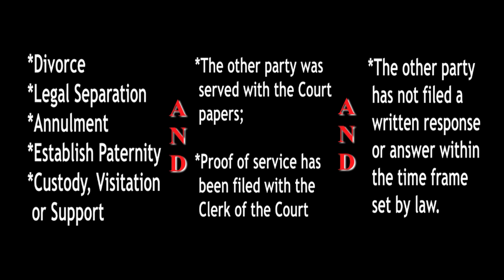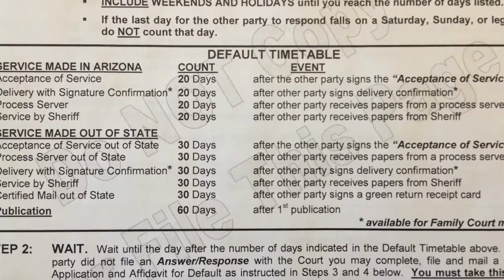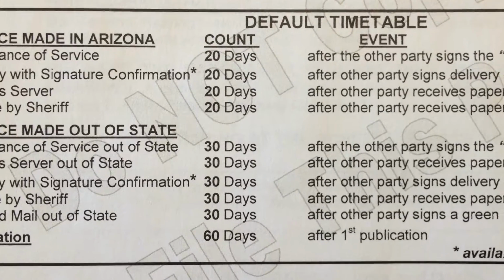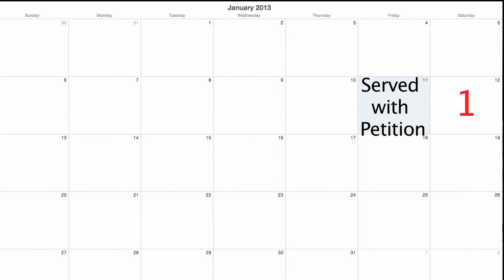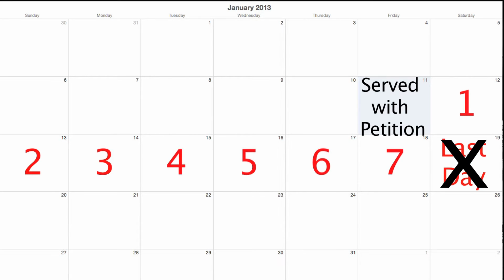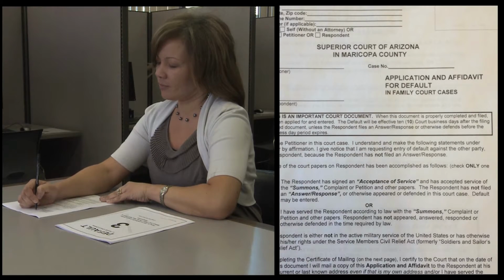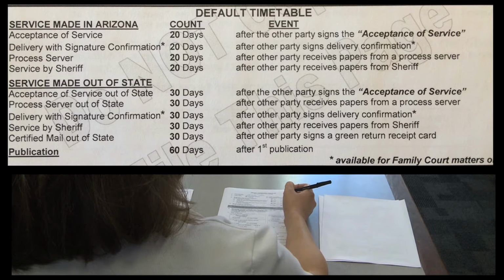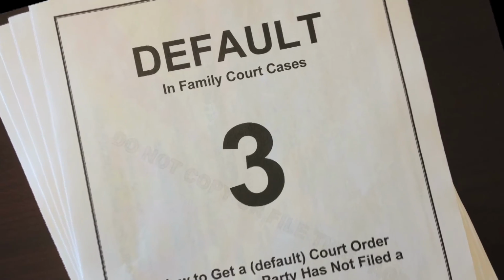How to get a Default Decree in Family Court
Effective January 1, 2013 Revisions to Title 25, Chapter 4 of the Arizona Revised Statues were made that eliminated the term "custody".  The revision also included that the term "legal custody" is now referred to as "Legal Decision Making".  Further; the term "physical custody" is now referred to as "parenting time".

In Arizona, a divorce is called a Dissolution of Marriage. To start your dissolution or divorce, you must complete a "Petition for Dissolution of Marriage" and file it with the court. When you file the petition for dissolution, you will be given a case number. Your case number will begin with an FC if your case involves children or an FN if your case does not involve children. Always keep this number with you when you call or come to court.

This video will walk you through the steps of filing for divorce.